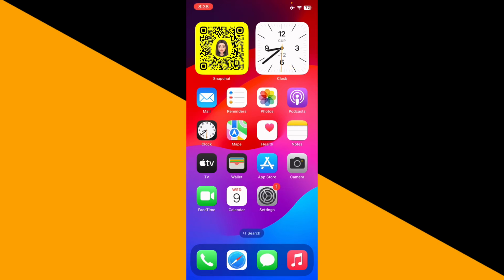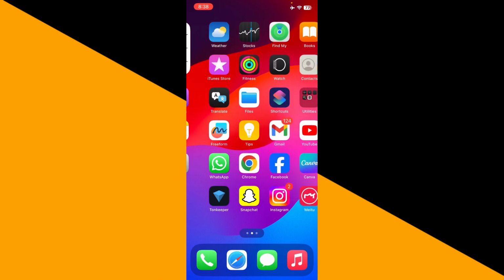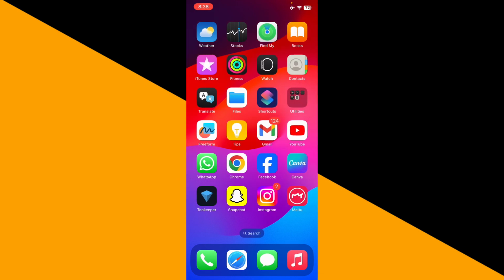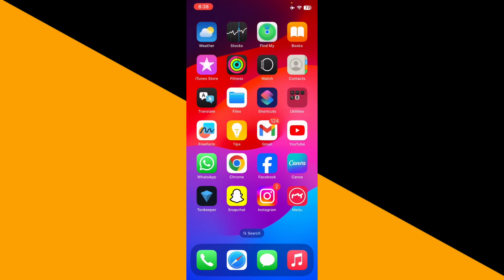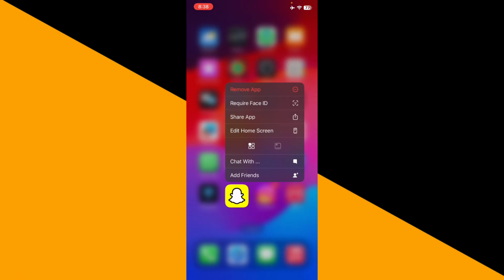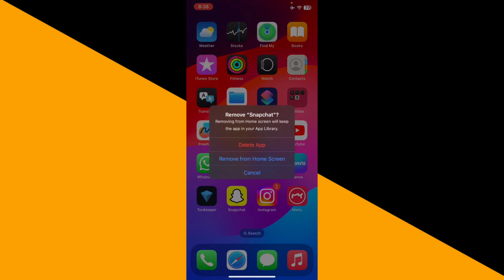How to Delete Apps on iphone in 2025 - ios 18